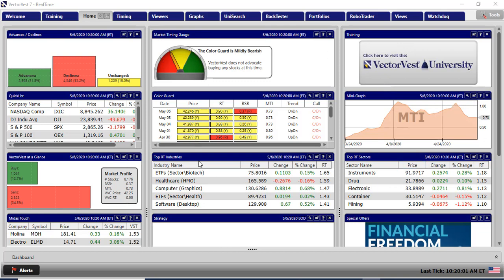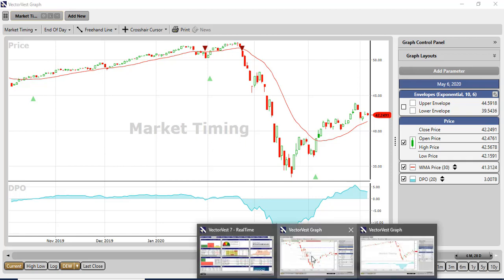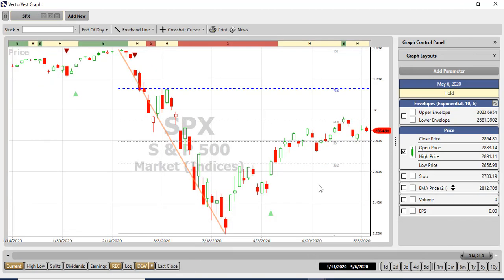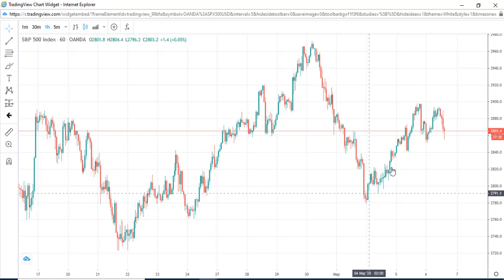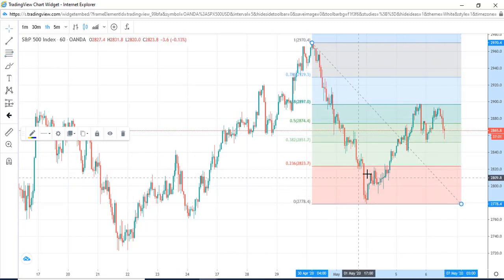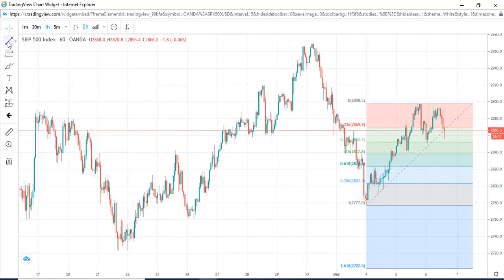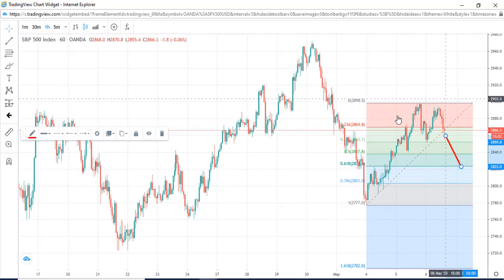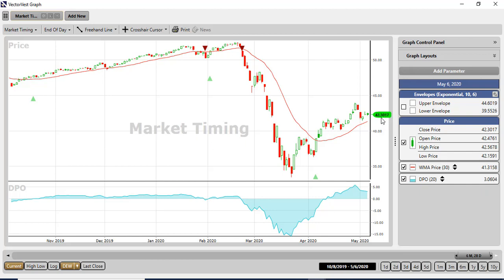Decision Time soon for the Stock Market on the 6th May 20020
The VectorVest medium term Market Timing system is still positive and I am holding my long positions. The stock market should make a decision on its direction soon as described in detail in this video.